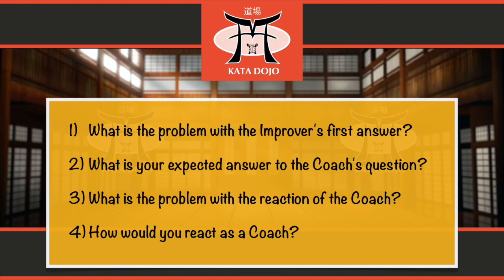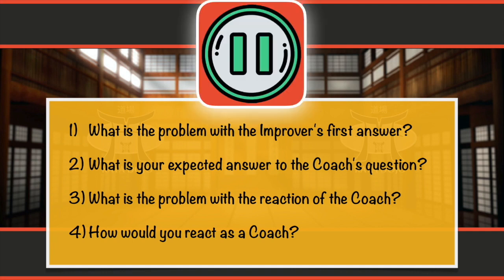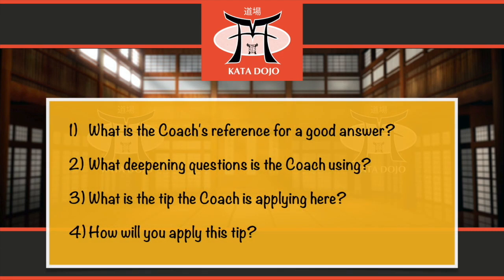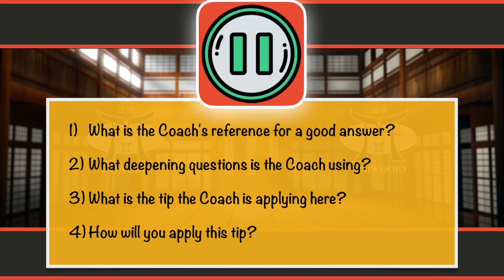Kata Dojo TV [Episode 2] -- Practicing Phase 2 of the Coaching Kata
to learn more about the Kata Coaching Dojo.
If you like you could watch this video with other coaches in an online meeting, reflect on the patterns and mistakes you find in my behavior as a coach, and discuss situations where you see these patterns in reality. Afterward, you could practice the Dojo exercise a bit.